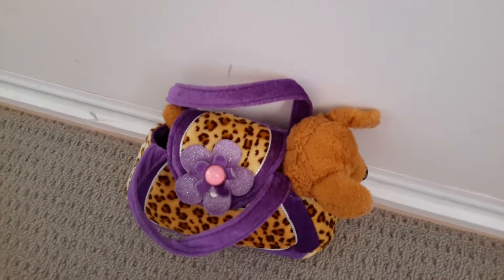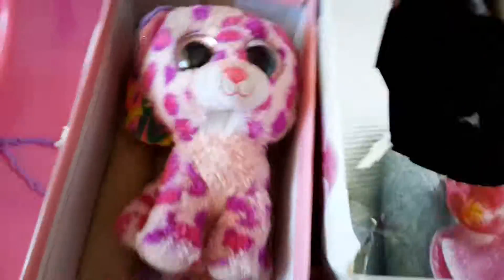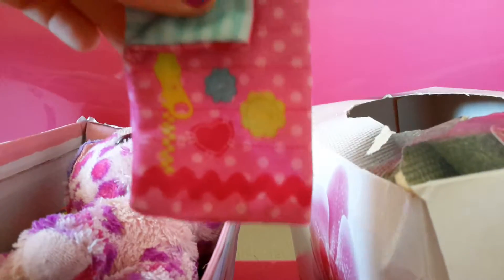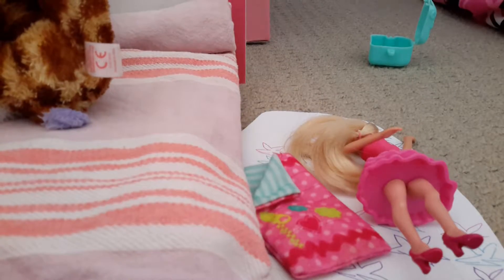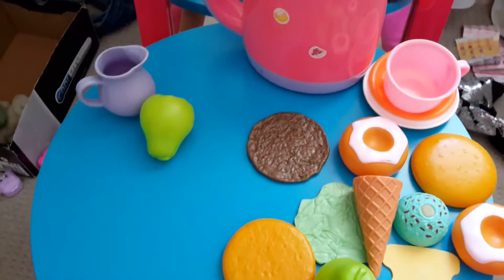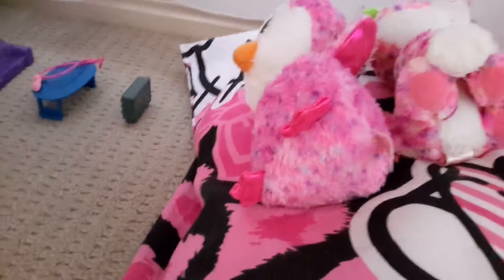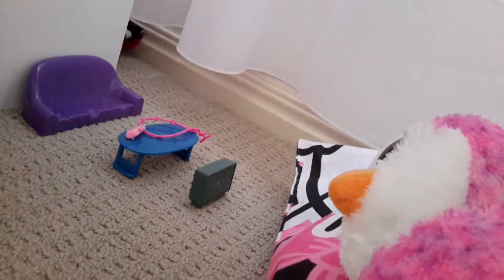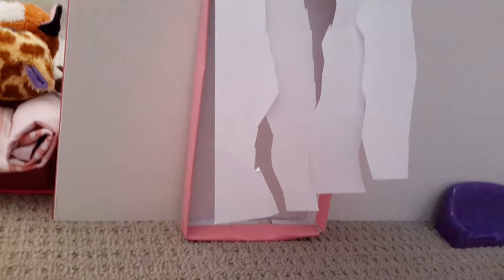My beanie boo house tour_xicookieoreoz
A little video of my beanie boo house